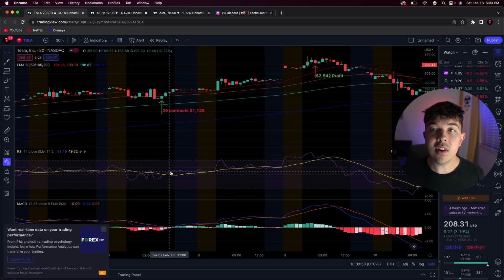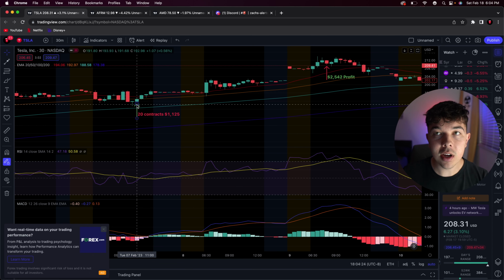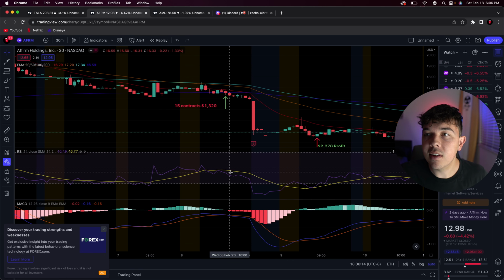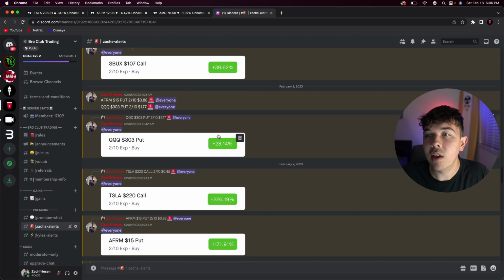How I Made $8,075 Trading Stock Options Last Week